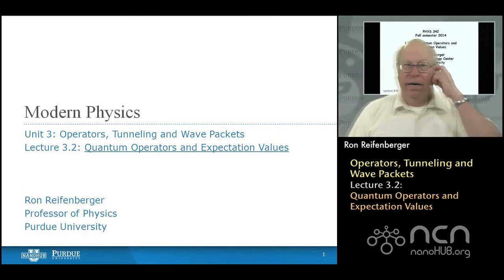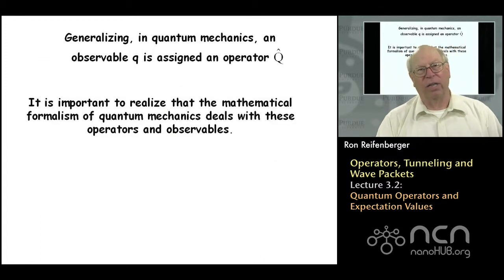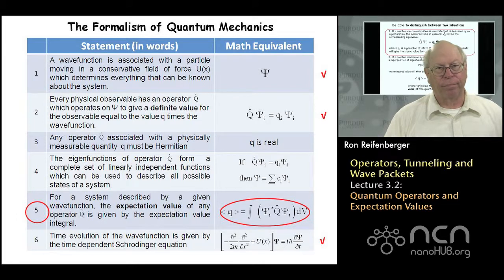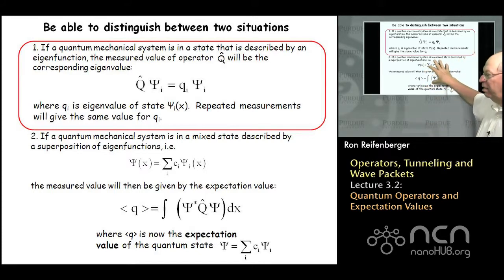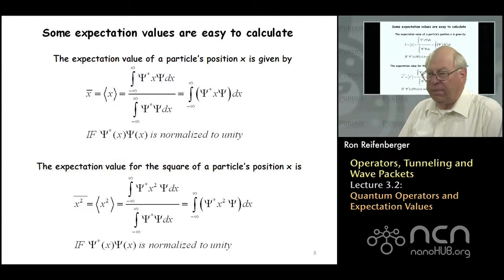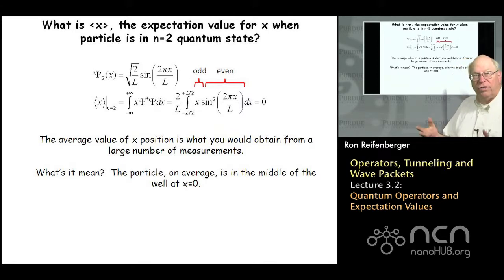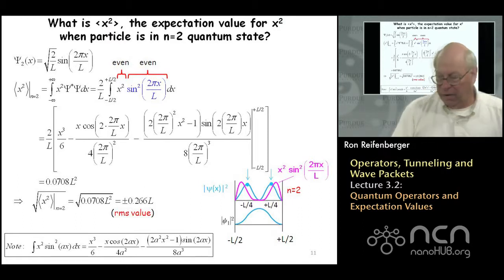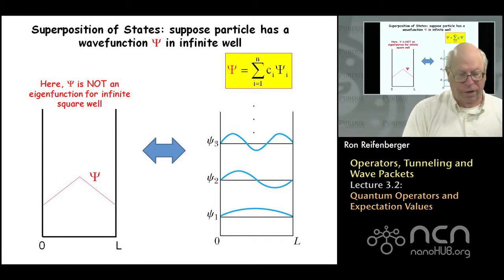Purdue PHYS 342 L3.2: Operators, Tunneling & Wave Packets: Quantum Operators/Expectation Values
Table of Contents:
00:00 Lecture 3.2: Quantum Operators and Expectation Values
00:36 Quick Review
04:13 Generalizing
06:04 The Formalism of Quantum Mechanics
08:25 Be able to distinguish between two situations
12:49 In QM, the Probability Density is defined as P(x)=Ψ*Ψ
14:16 This definition shouldn't be too surprising
16:31 Some expectation values are easy to calculate
18:01 Example: What is the expectation value
20:30 What is x
22:43 What is x2
25:13 Working it all out!
25:22 Superposition of States
29:02 Up next